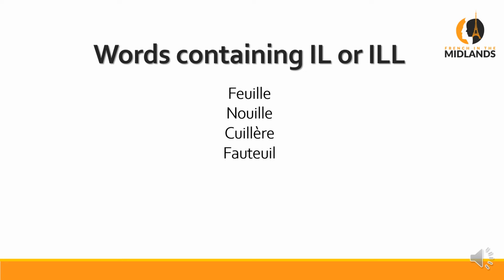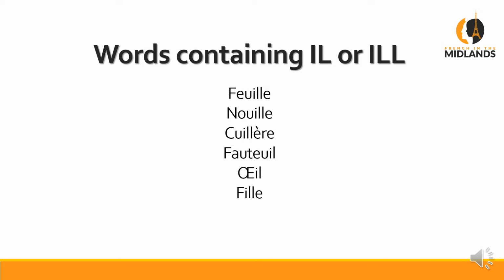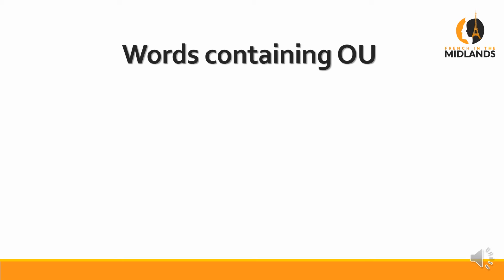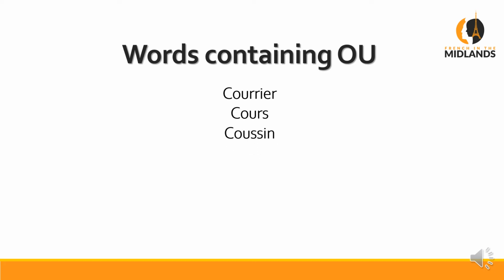French Words that Are Hard to Say!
Can you pronounce Fauteuil, Cours and Oiseau properly? If so, congratulations! If not, just watch this video.

💥Get your eBook "French Uncovered - An Essential Guide to the Language, People and Culture"